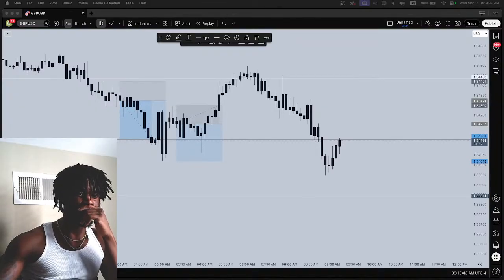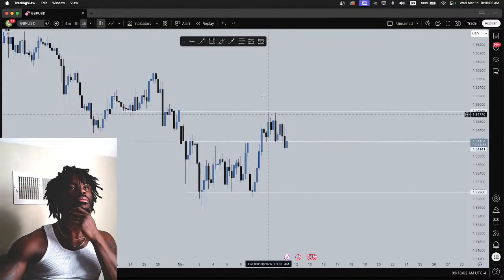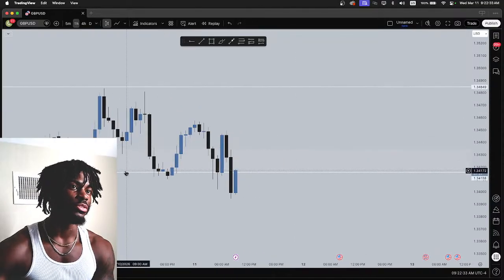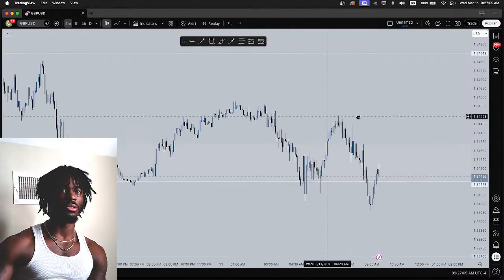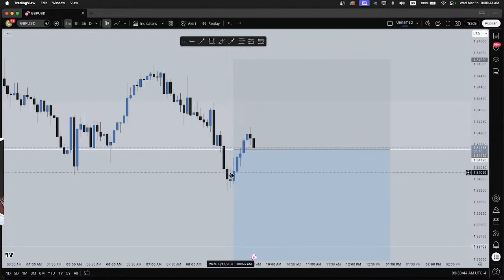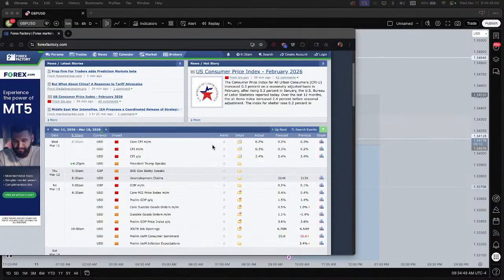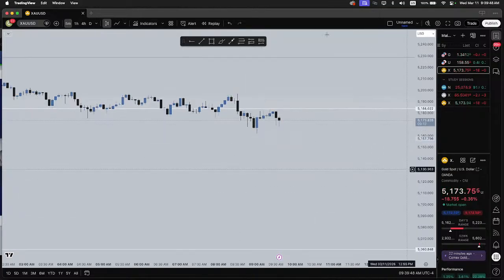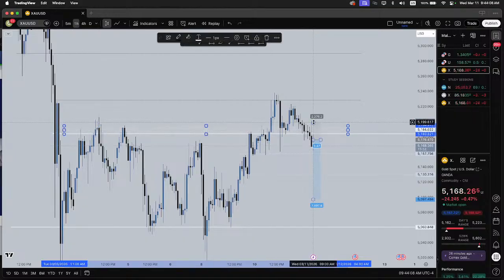LIVE: Trading My System + Building your own Systems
For a long time, I thought I needed:

- More confirmations
- More timeframes
- More data
- A higher win rate

But the truth? My strategy already worked. My discipline didn’t.

Trading exposes your character. If you don’t have structure in your life, you won’t have structure on the charts.

If You Want Access vs. Transformation
There are two ways to go deeper:

Community:
This is for those who want to observe, learn, and be around disciplined individuals building real systems.

Inside the community:

- Live calls
- System breakdowns
- Real-time execution
- Accountability environment
- Like-minded traders focused on growth

🔥 1-on-1 Mentorship – Application Only

This is not for everyone.

This is for serious individuals who want:

- Direct critique of their execution
- Personal accountability
- System refinement
- Emotional mastery in any area of your life
- The blueprint that will allow you to create any system without having to really on countless courses and videos.

I work closely with a small group.

We build YOUR system. Not mine.

If you’re ready for transformation instead of information:

Spots are limited.